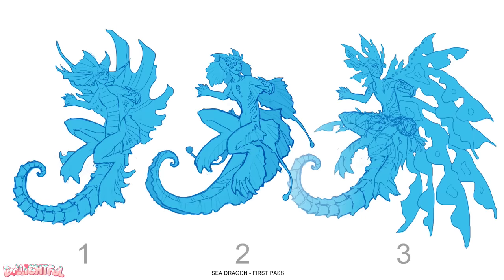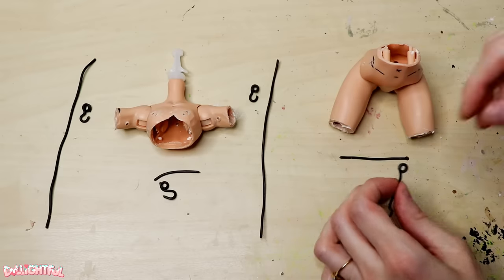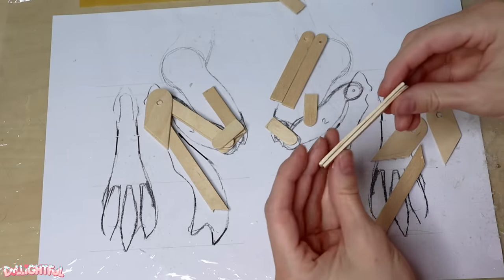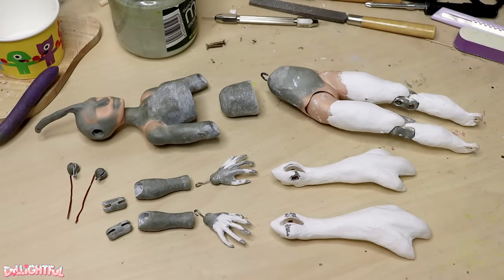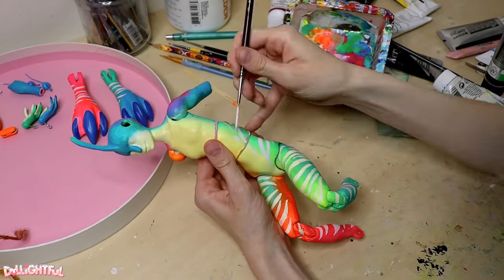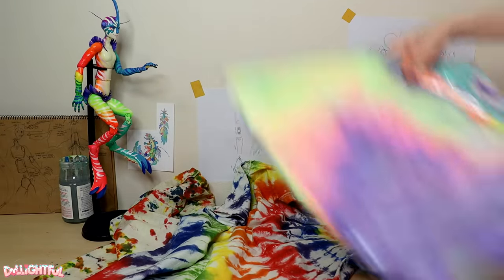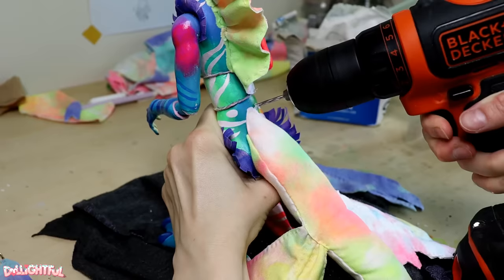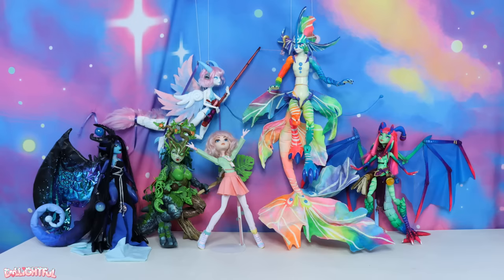Repaint! Sea Dragon Aquarien OOAK Art Doll Custom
Just in time for ‘Mermay’! Although, I guess this doll is a dragon, not a mermaid. The line’s kind of blurry with this one…. Anyway! I hope you enjoy watching how our Sea Dragon went from a humble She-Ra doll to a semi-ball-jointed, super involved, multi-layered custom art doll!

MATERIALS:
Popsicle sticks
Apoxy Sculpt
Air dry clay (DecoDoll)
Epoxy glue
Various armature wires
Various sandpaper grains
Dremel Tool
Drill
Hot Glue
Respirator mask
Acrylic Paints – Golden, Alpha, Liquitex brands
Varnish
Cotton fabric (neon tie-dye T-shirts purchased on Gmarket.com)
Elastic and small hair elastics (2.8mm and 1mm round elastics)

Mentioned in video:
Dirili Dolls (Head shrinking techniques)